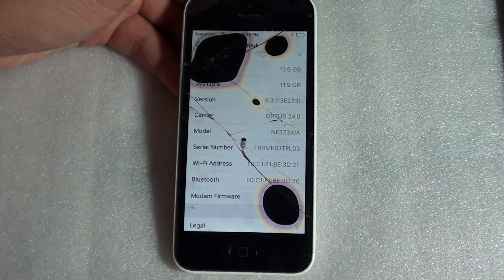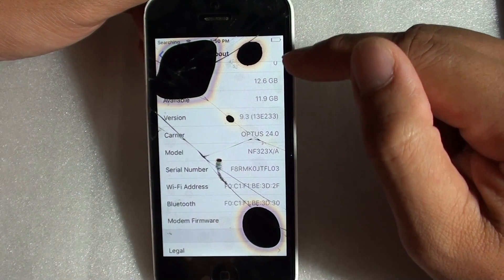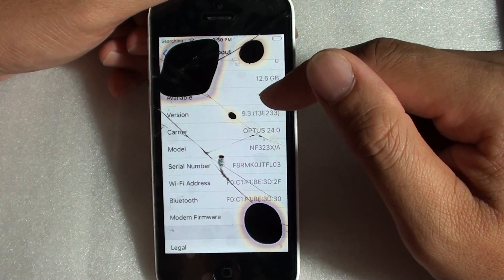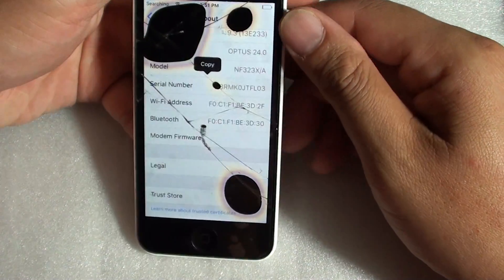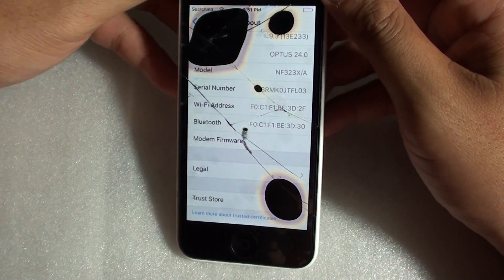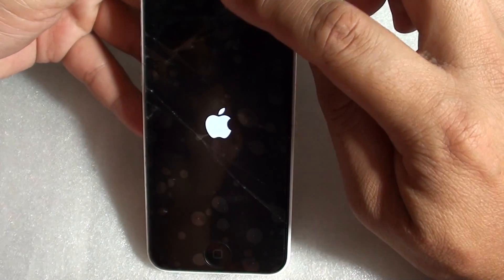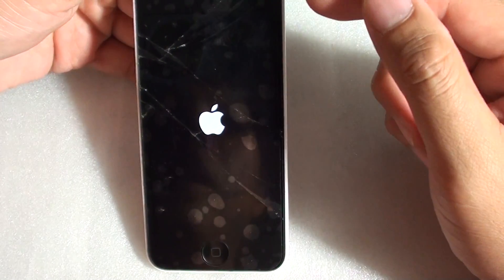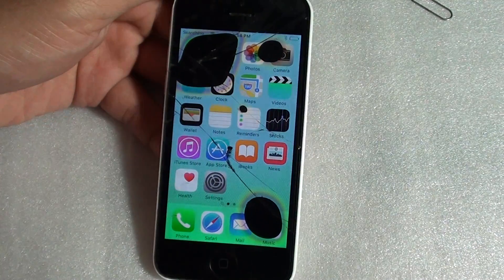iPhone 5C: No EMEI Number Shown and Stuck in Searching Signal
See why you are getting stucked in Searching signal mode and the iPhone 5C does not show the EMEI number in About settings.